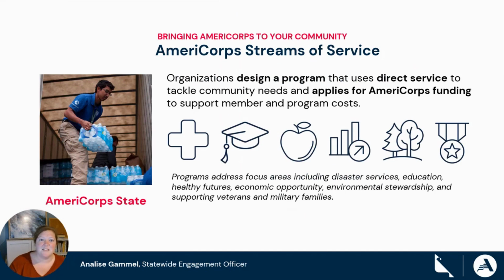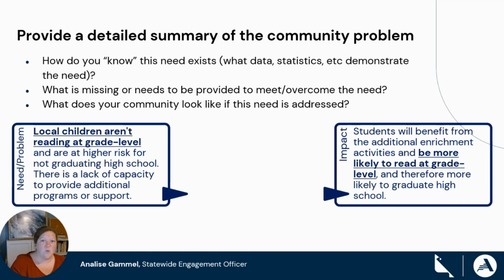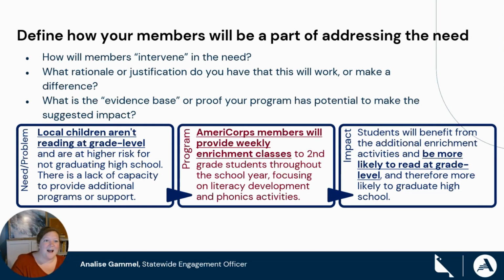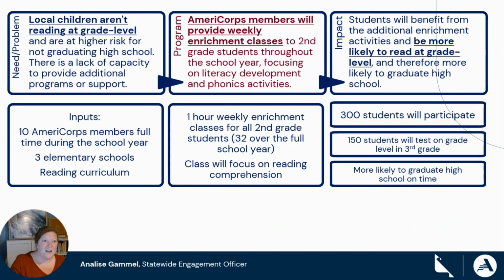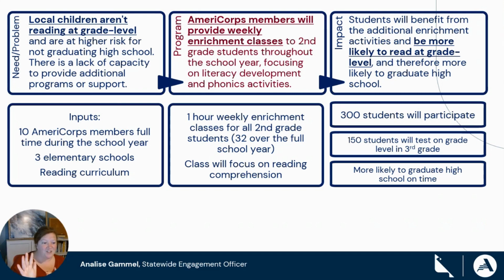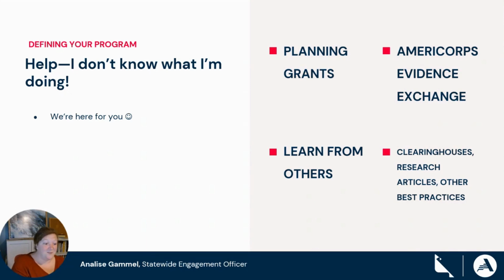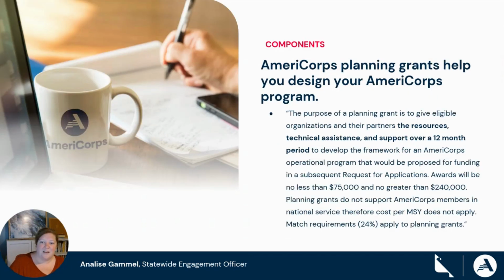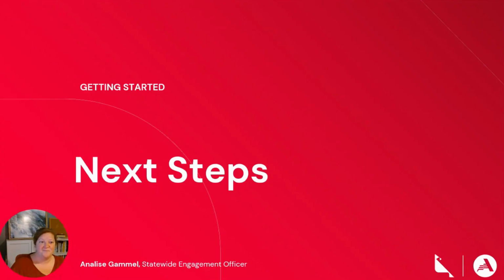AmeriCorps 101: Program Design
Join Analise Gammel from Serve Virginia to discuss AmeriCorps programs, and how to design your own. You will learn about approaching logic models, using evidence to support your program design, and things to consider as you build out how your program will make a difference in your community.